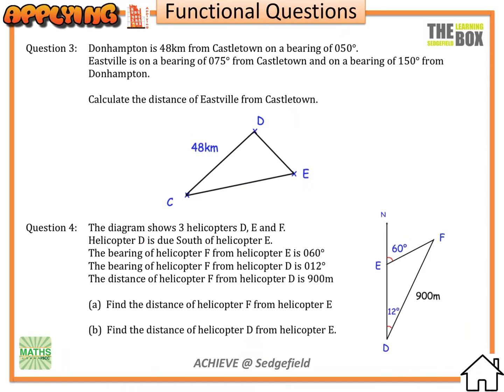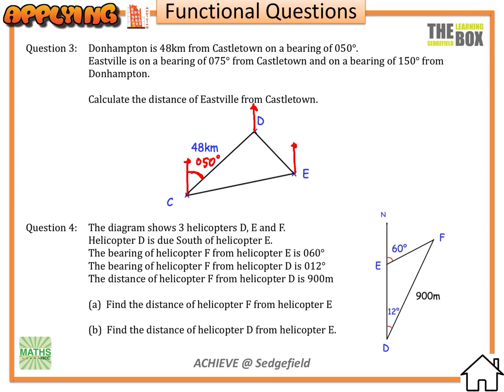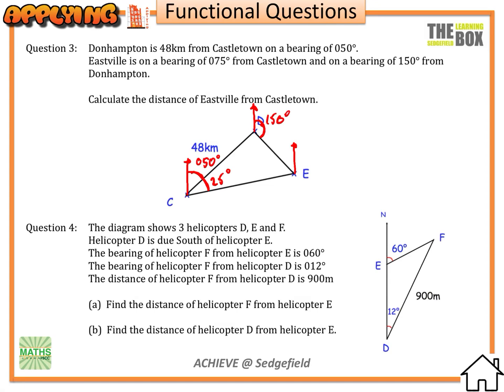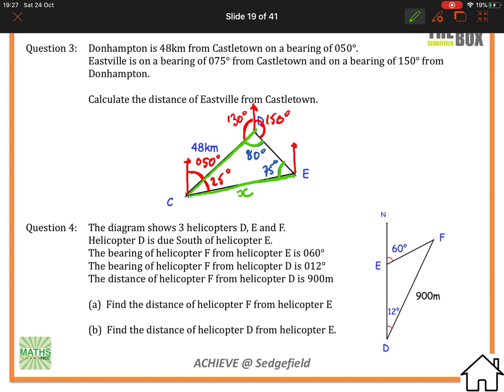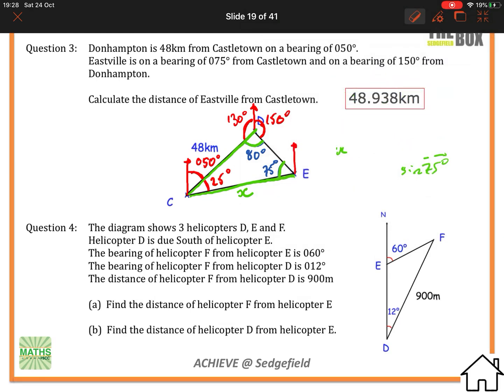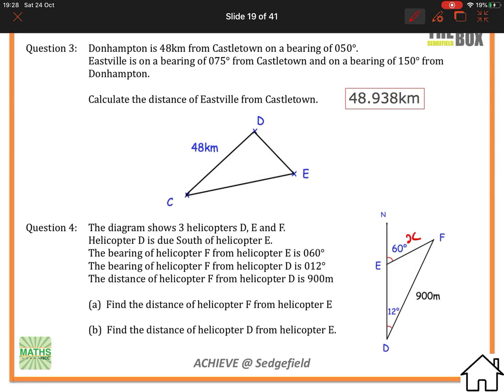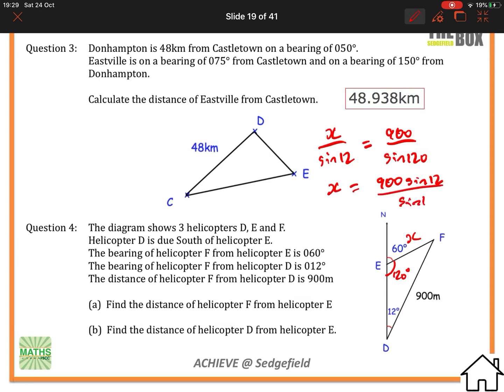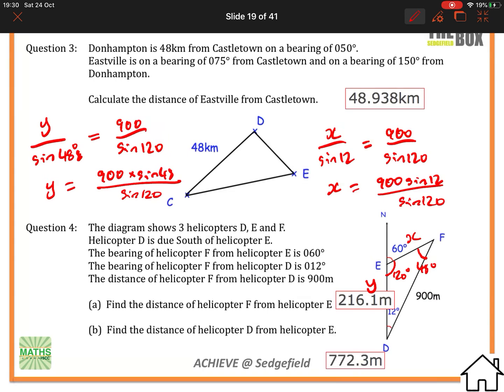Year 11 advanced trig intro video part 3